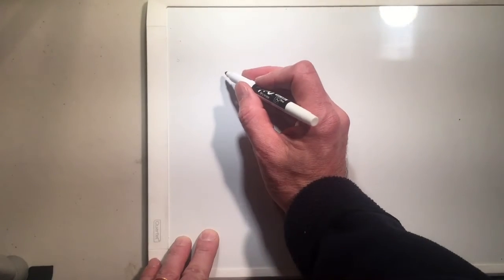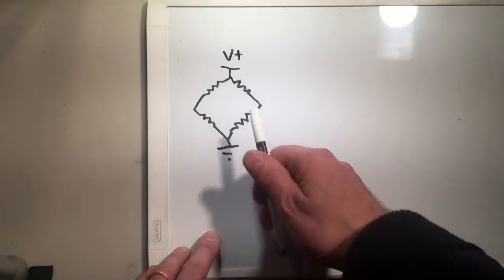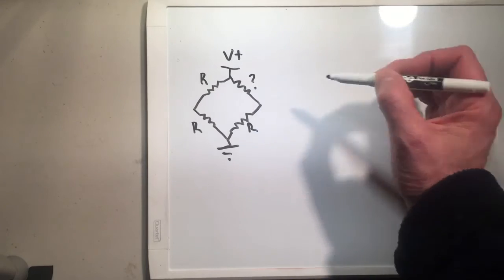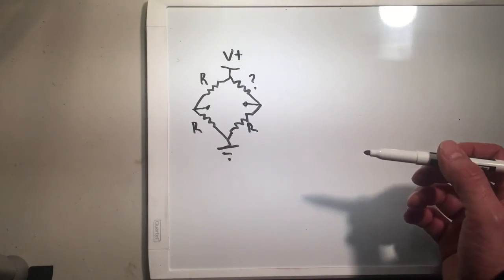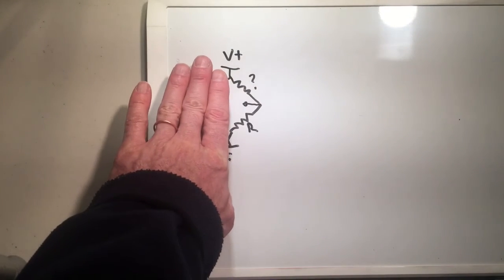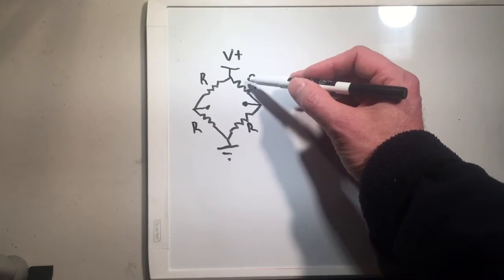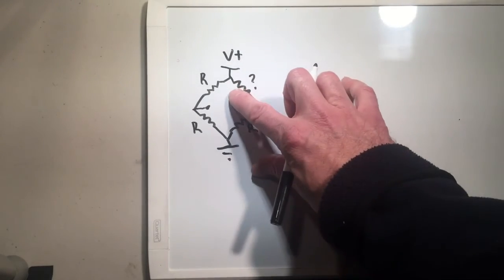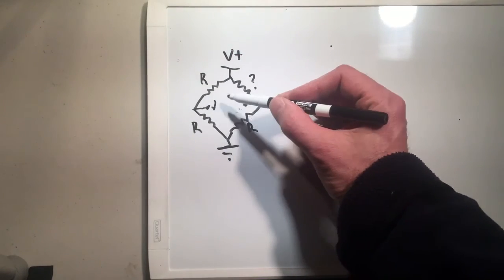Wheatstone bridge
Introduction to the Wheatstone bridge circuit